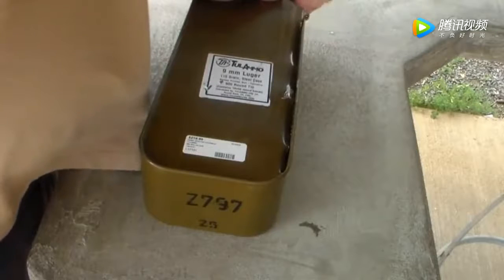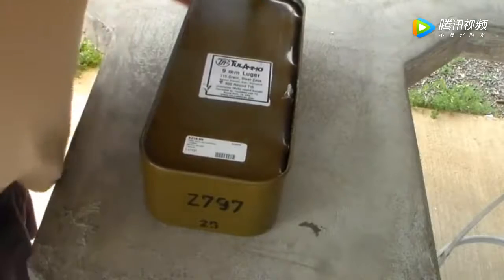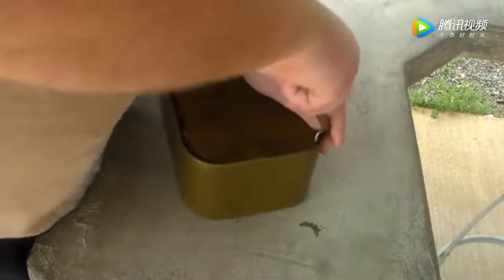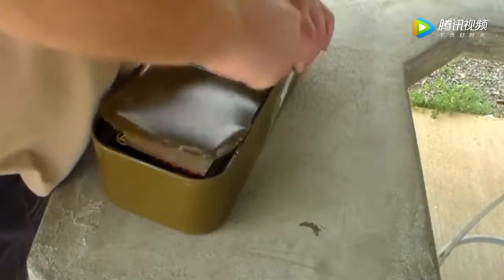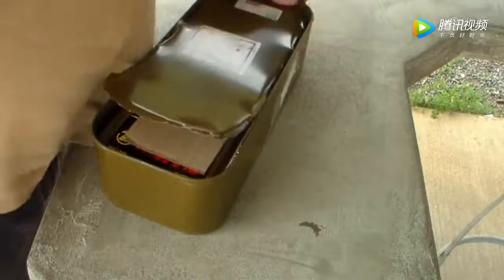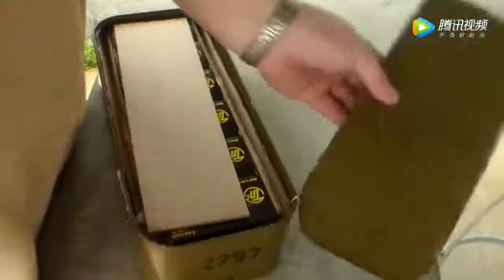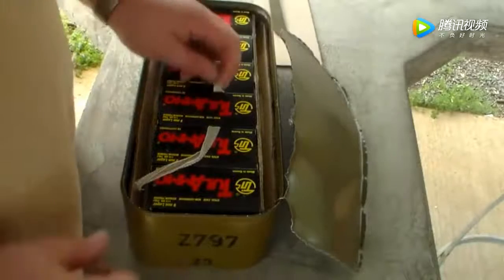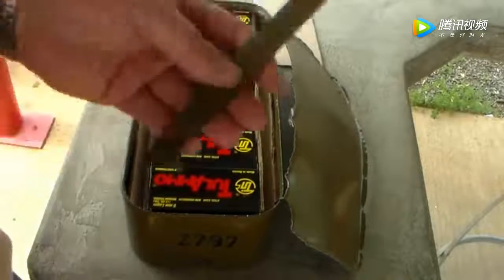9毫米手枪弹药开箱评测